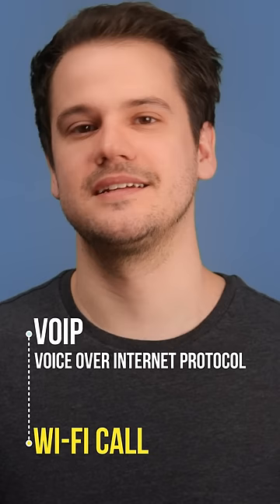What is Wifi Calling?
With WiFi calling, you can make phone calls using a wireless internet connection.

Tom from Nextiva explains:

How does WiFi calling work?
The benefits of WiFi calling for your business

More reading on the Nextiva Blog:

What is WiFi Calling & How Does it Affect Your Phone Calls?